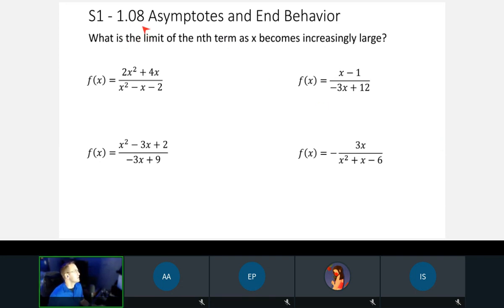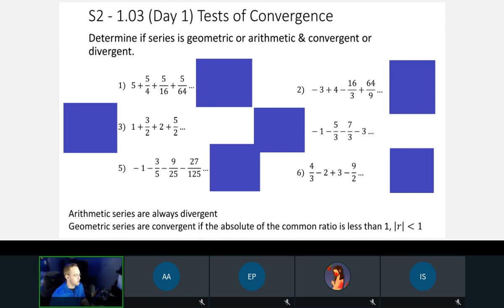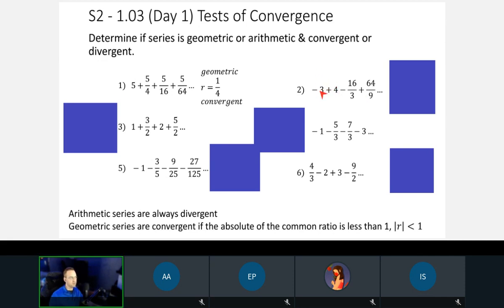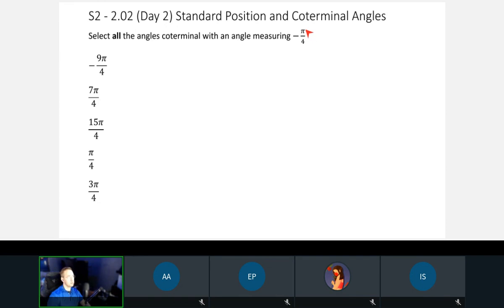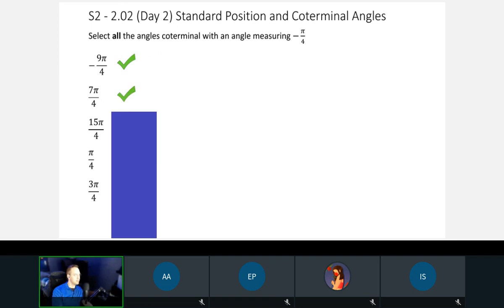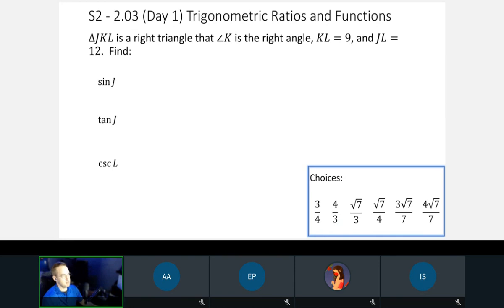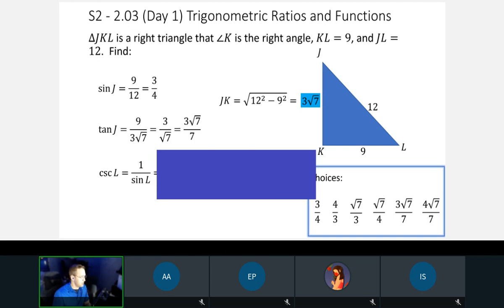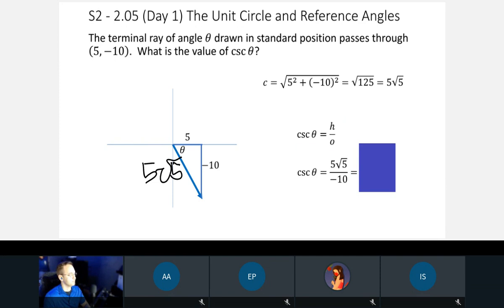Final Exam Review - Day 1